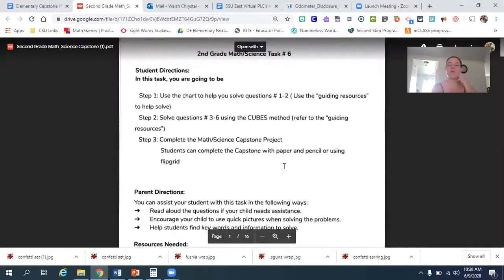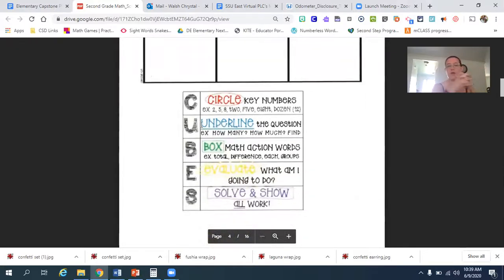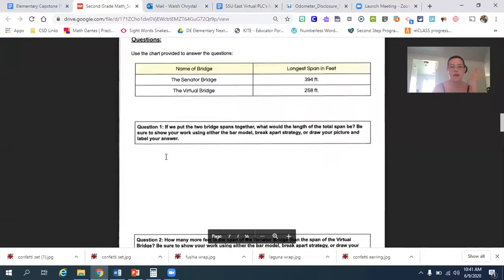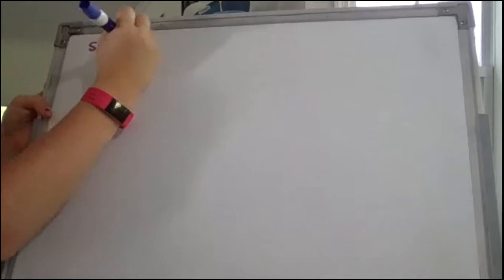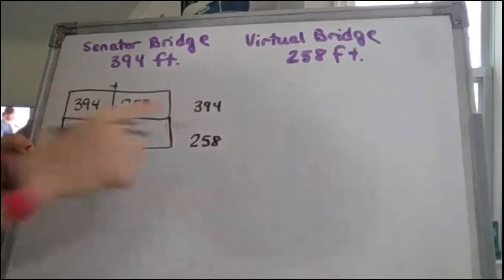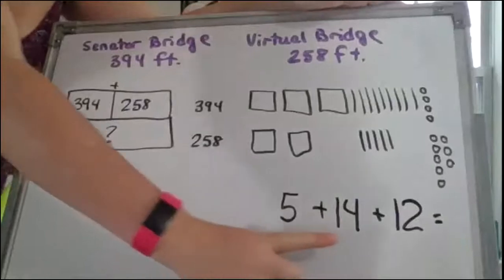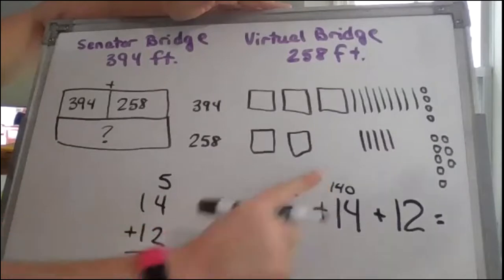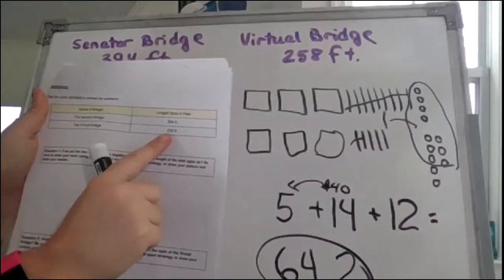2nd Grade Math Capstone Task #1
2nd Grade Math Capstone Task #1